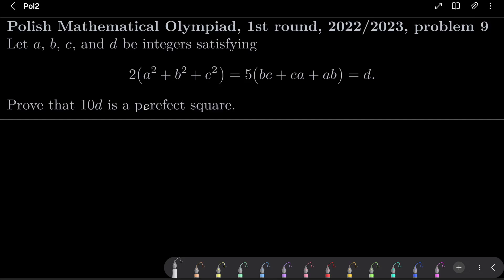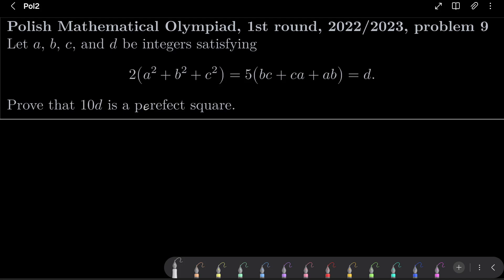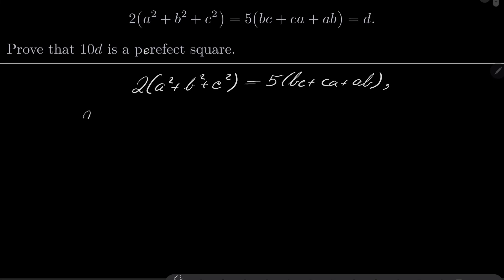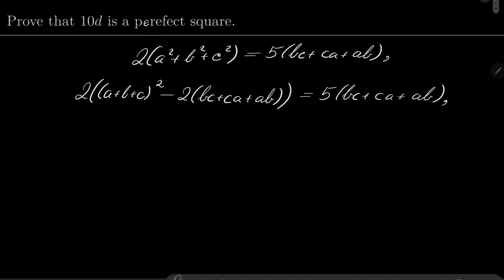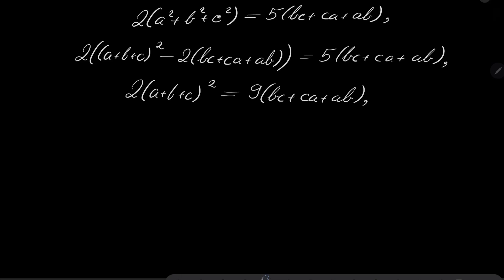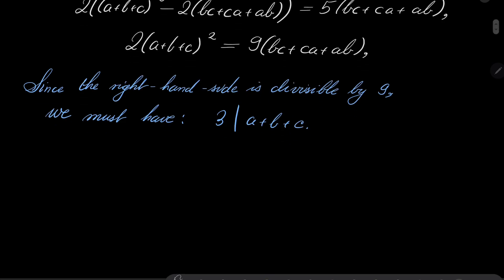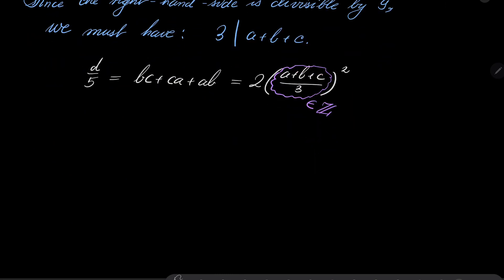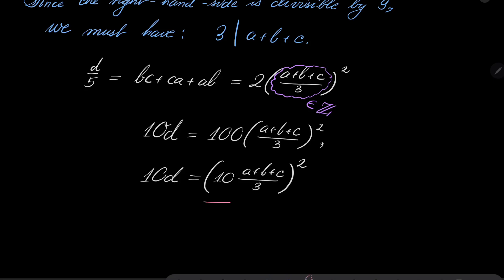Polish Mathematical Olympiad, 1st round, 2022/2023, problem 9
Showing that an integer is a perfect square. This problem comes from the Polish Mathematical Olympiad, 2022/2023.